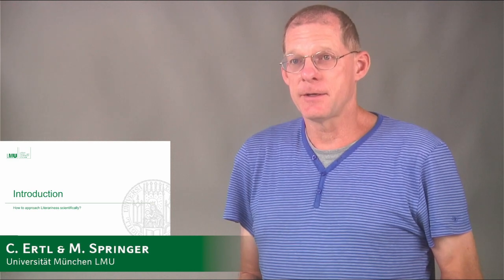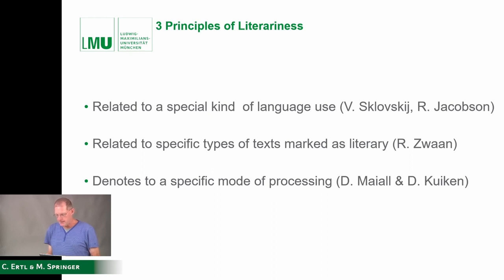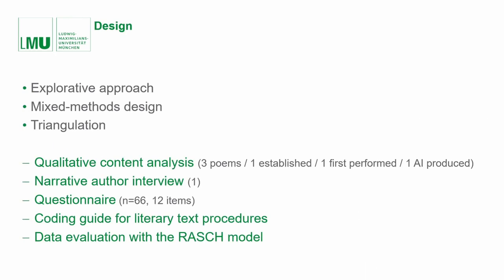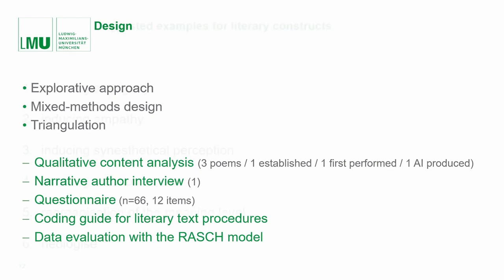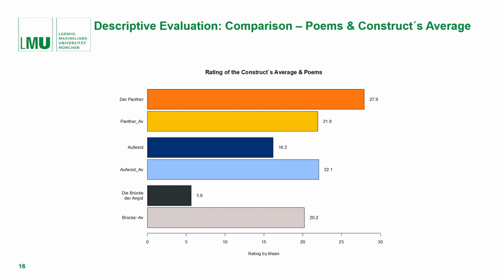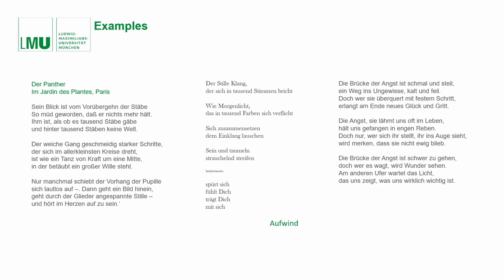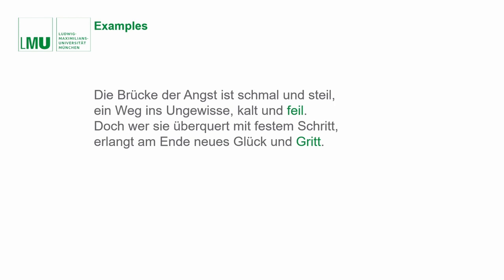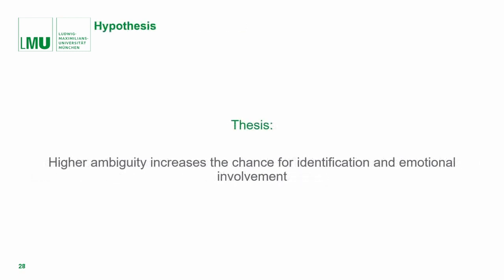Construction Grammar, Literariness, and the Limitation Continuum of AI – Ertl / Springer (IGEL 2023)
In this contribution will demonstrate, that literary texts whose style uses routine functional textual modules (textual procedures) without generating extensions of meaning or new constructions are of low literariness. Texts with a high level of literariness, on the other hand, intend to overcome established constructions and thereby generate competence-based creative coherence. This is tested by means of the Rasch model, in which the literariness is determined as the difficulty of an Item to be solved.